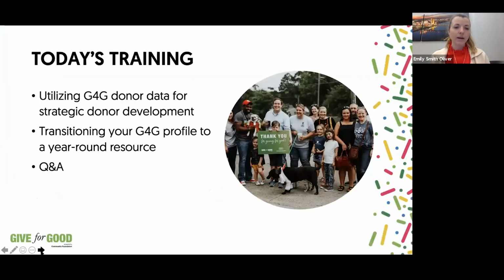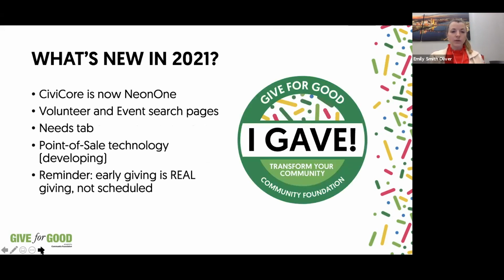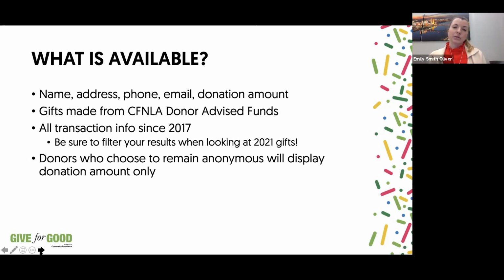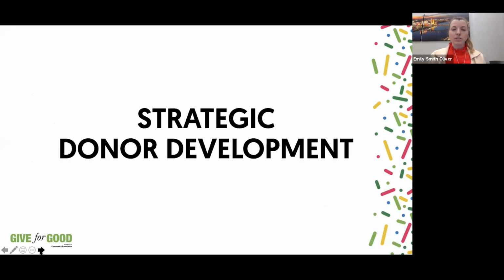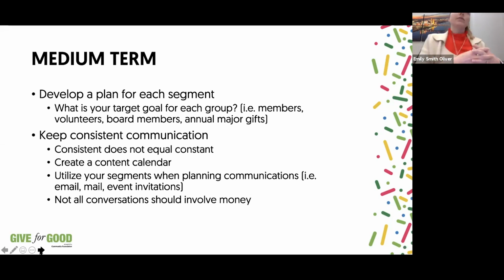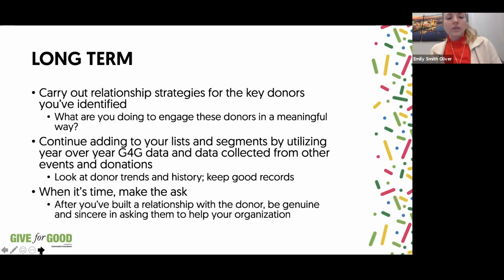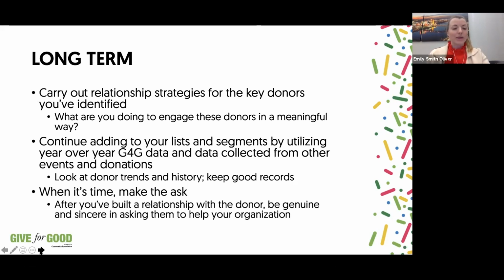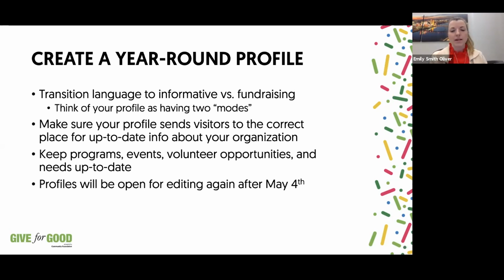G4G 2021 - After Gives Day Training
This is a recording of the Give For Good After Gives Day training held via Zoom on April 1, 2021. or email with questions.